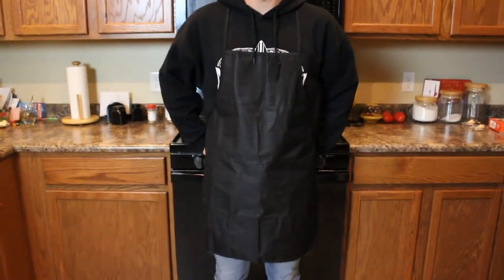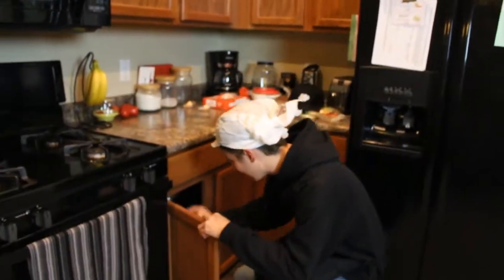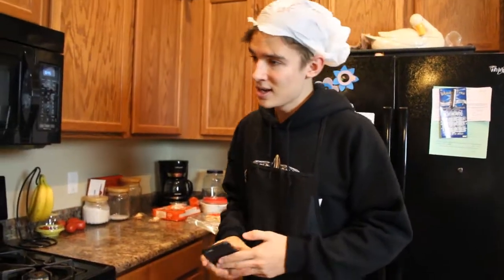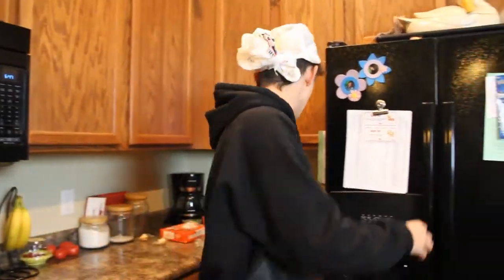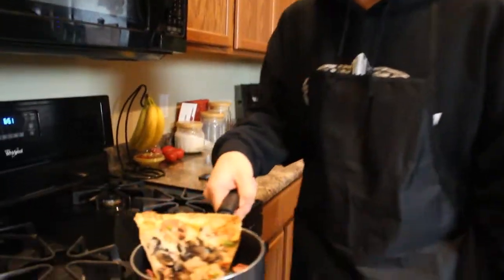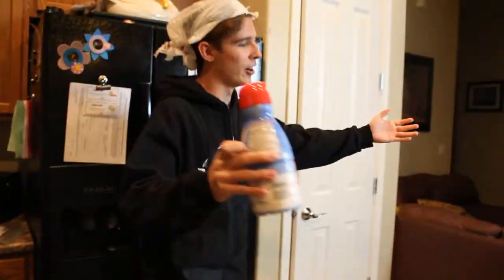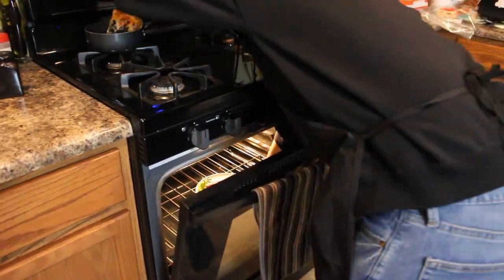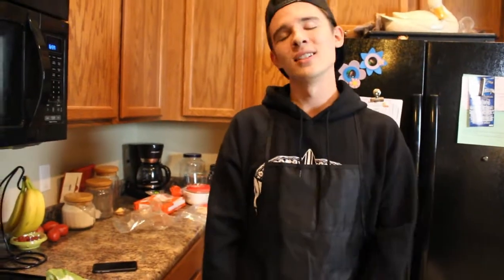PREPARING RECIPES WRITTEN BY KIDS! (GROSS!)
I made some not-so-tasty meals based off recipes written by children...